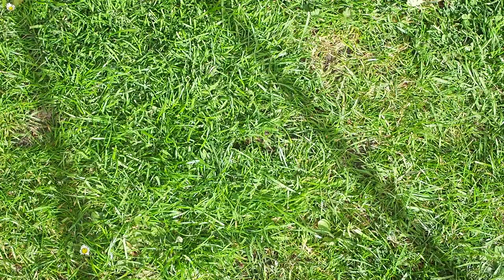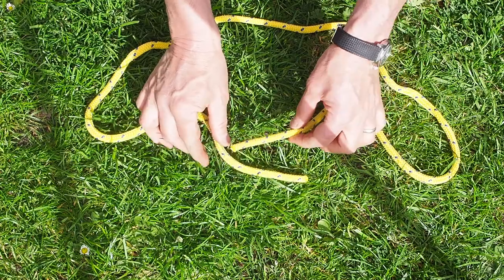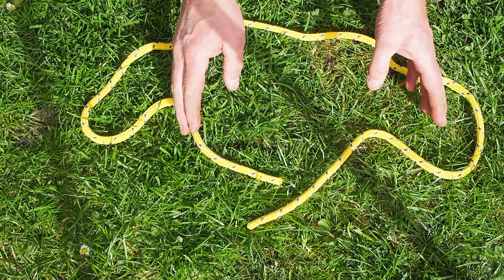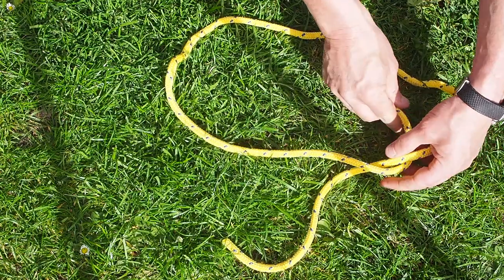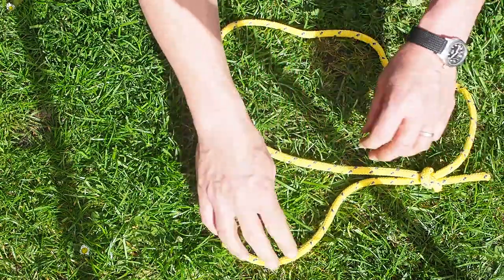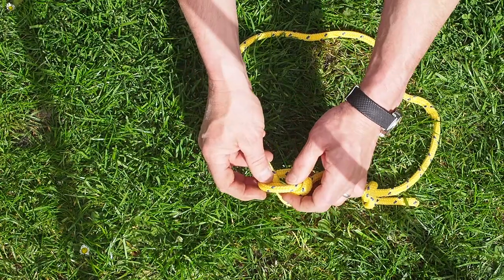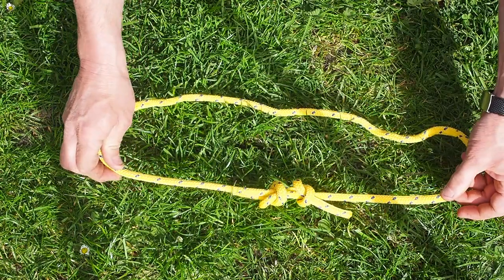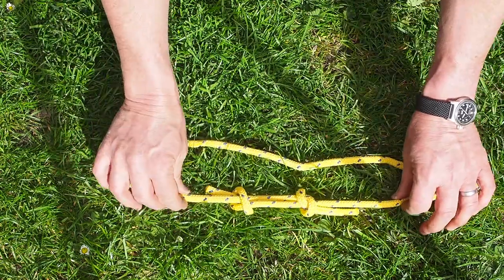Fishermans Knot With Canoe Trail's Rope and Knot Skills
Fisherman’s knot, also known as English knot, consists of two overhand knots each one tied around the standing part of the other one. Though it is mainly used as a bend to join two lines, it can be easily used to connect the ends of a single length of rope to form a loop. The beauty of the knot lies in its symmetry.

It is brilliant to create a simple bracelet and its sister knot the double Fishermans knot is used to make prussic loops for climbing and rescues.  We often make bracelets as part of our Bushcraft Activities and Adventure School programmes when working with corporate and youth groups.

Canoe Trail use and teach knots as part of their outdoor activities programmes. We use knots, lashings as part of pioneering and team challenges in our woodland programmes. Knots are also used in our low ropes courses along with pulleys and mechanical systems. Canoe Trail's Rich first learnt knots in Scouts as a youngster before taking up mountaineering and qualifying as a commercial diver which required knots in zero visibility at 30 metres in a strong current.

Our water safety qualifications also use knots as a core rescue skill. We love rope trickery and teaching others to use knots, lashings and learn new skills. Our adventure school youth programme teaches a blend of hard skills and life skills for young people alongside our sister company Inspired Life CIC which was a London 2012 Project.